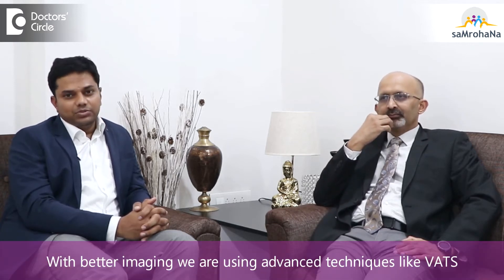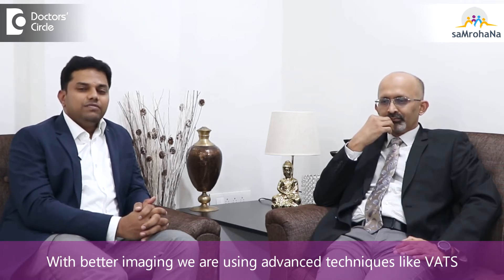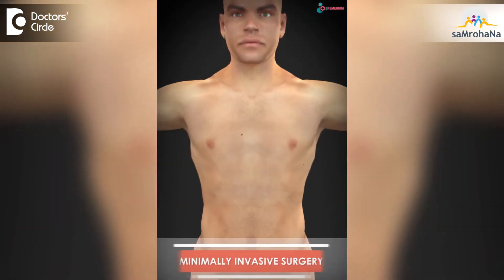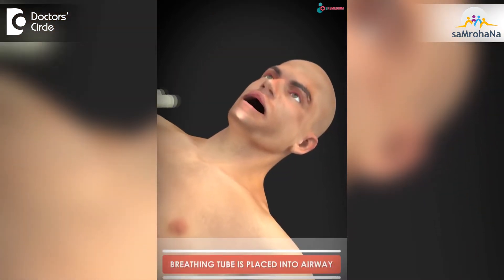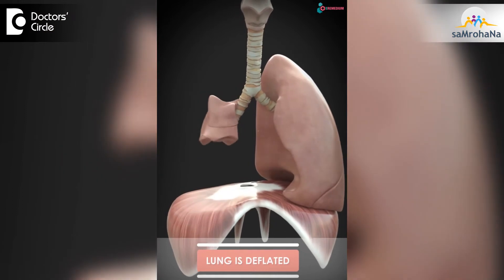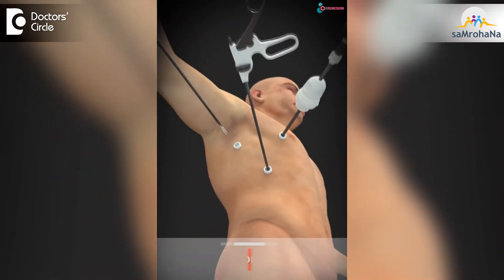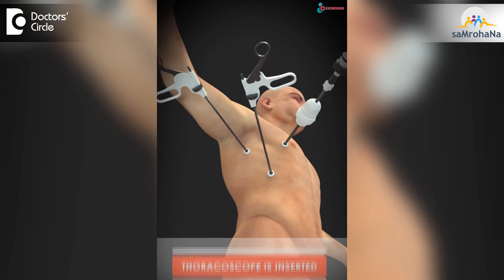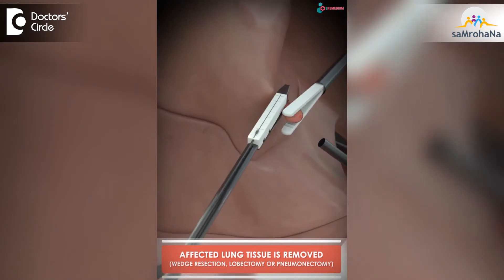VATS vs. Open Lobectomy for lung cancer | Episode 12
The key advantages of Video-assisted thoracoscopic surgery (VATS) are that the wound size is very small resulting in less blood loss, patient pain is very less and he/she can recover much faster when compared to the open surgery.